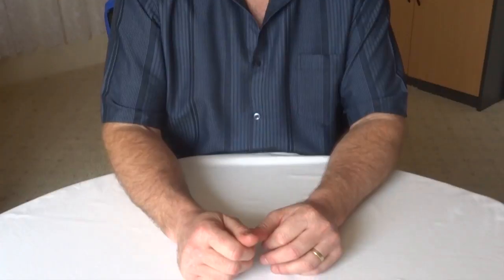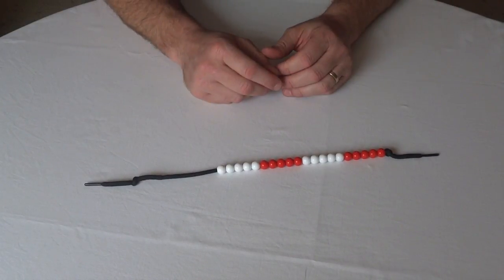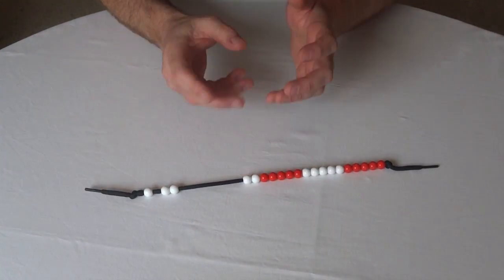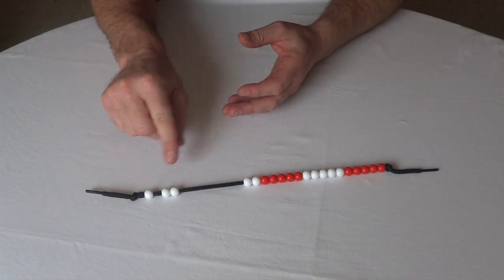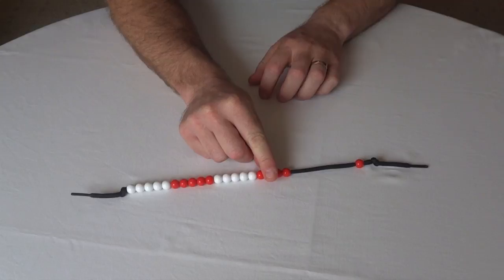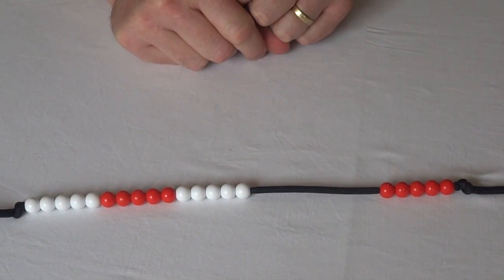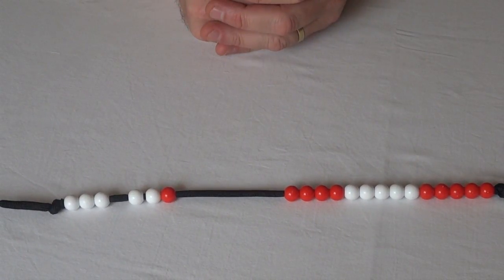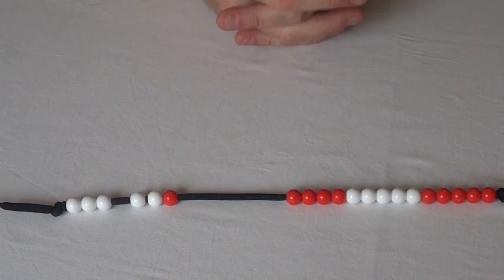Bead Strings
Some common uses for the number bead string.